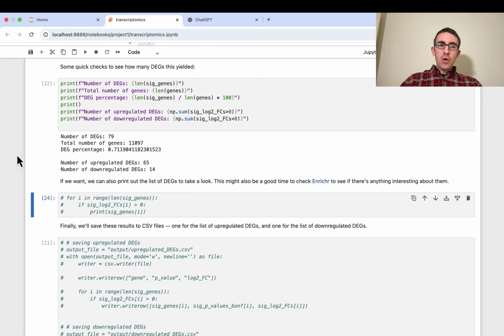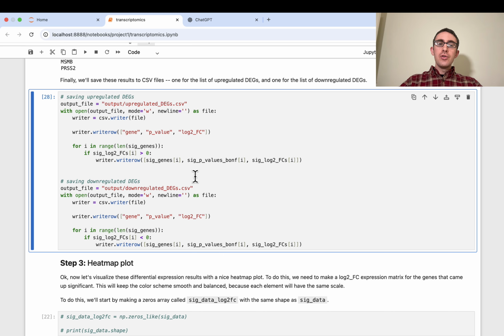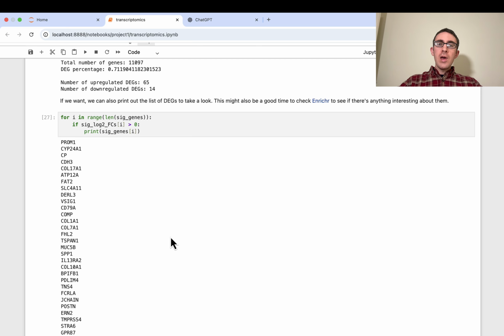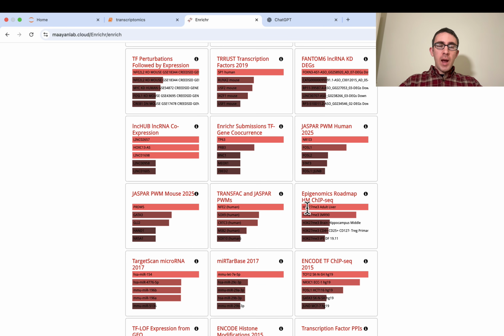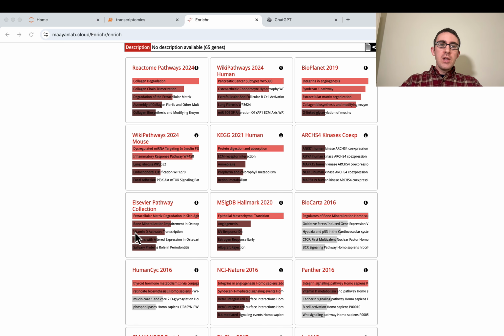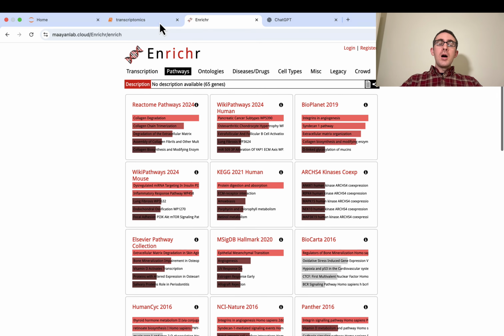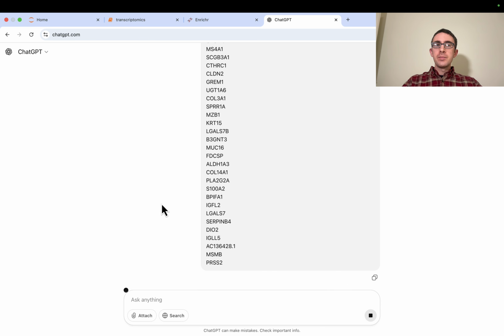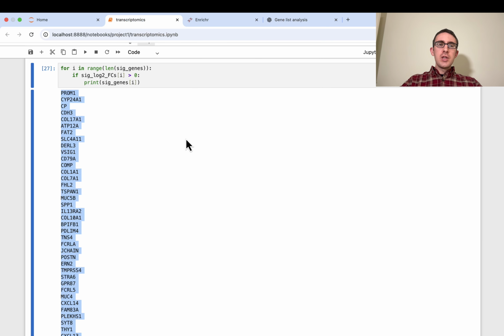Intro to Bioinformatics 10: Enrichr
Hi everyone! This tutorial series is an introduction to bioinformatics for programmers.The prerequisite is just basic Python. No prior biology knowledge required -- we'll cover it, starting from scratch! This video is about how to analyze our list of differentially expressed genes using the Enrichr web app.